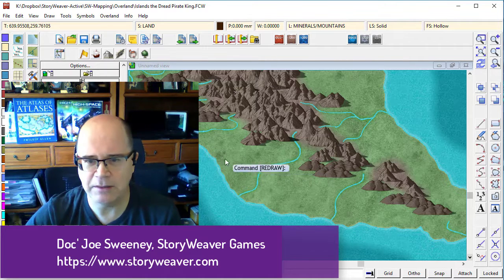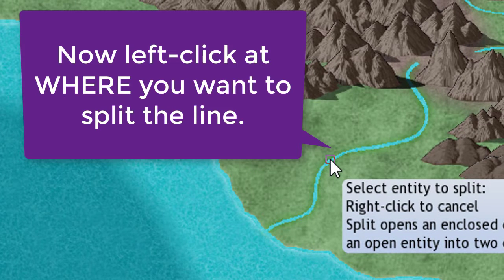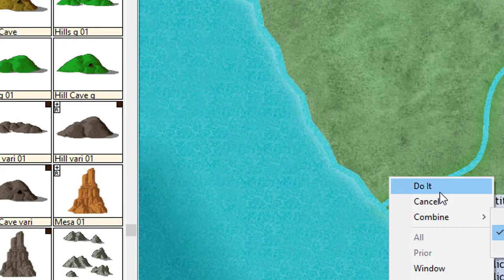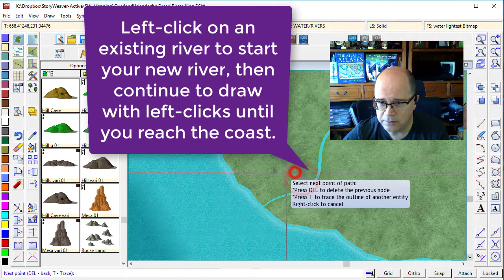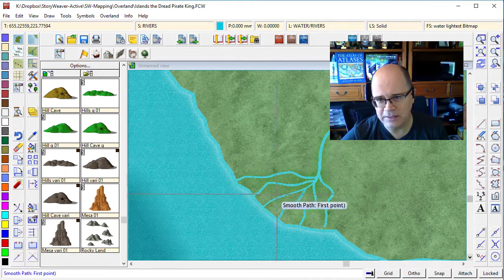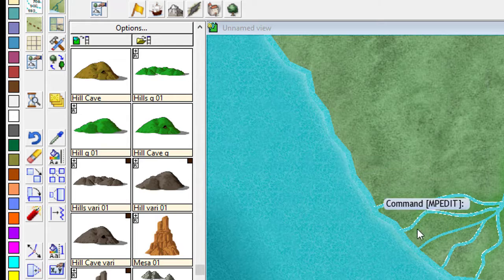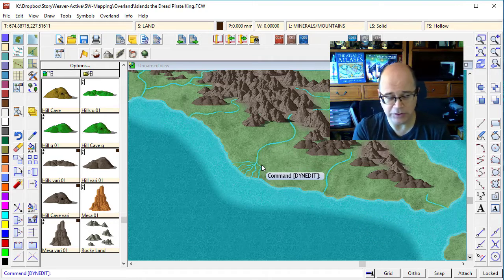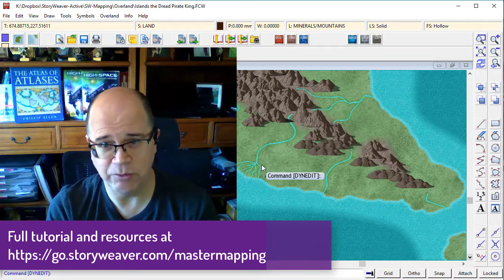CC3+ Overland Map 05 BONUS Split riverss to create a deltas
In this bonus tutorial, you will learn a few advanced skills for qworking with lines: splitting rivers (lines), changing line widths, and the use of the on and endpoint modifiers.